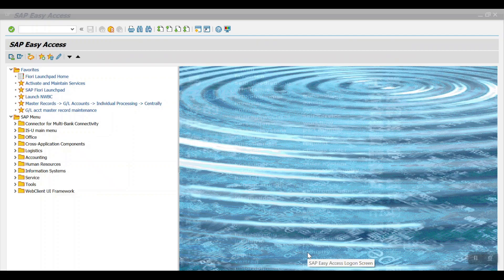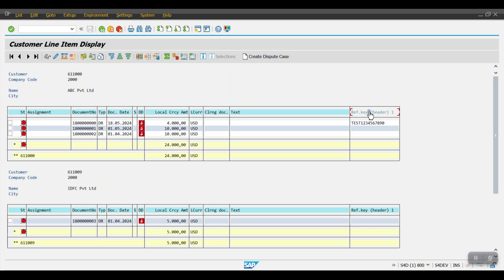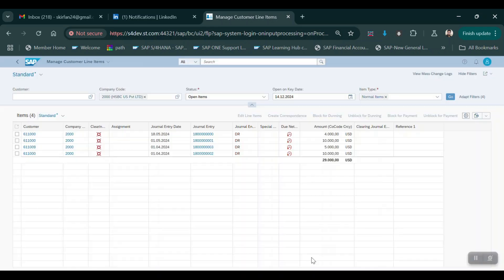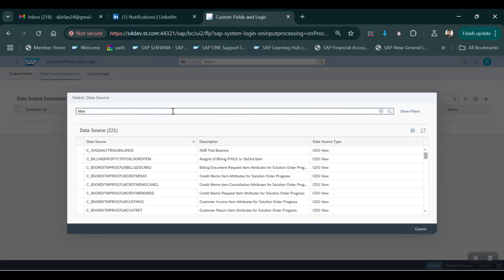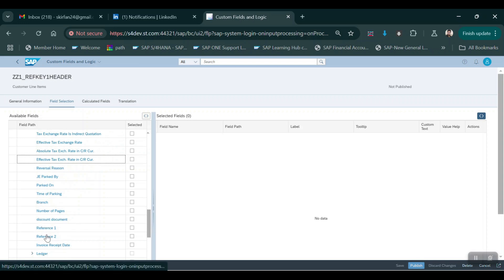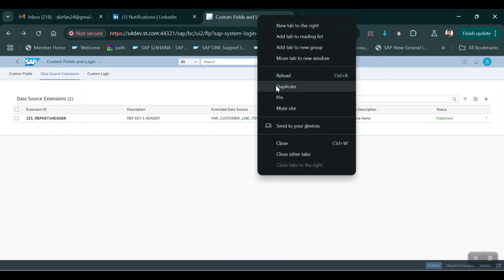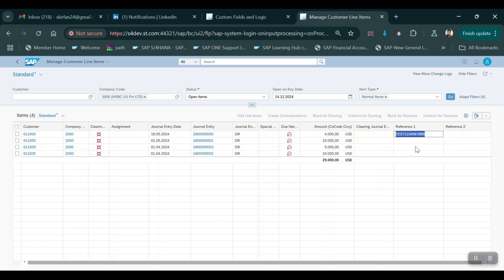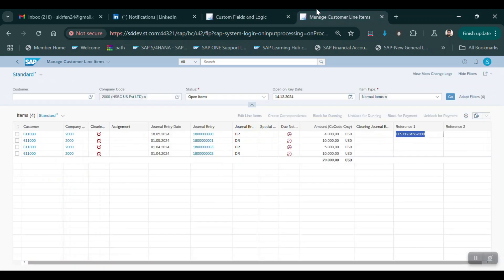How to Enable Custom fields in Fiori Reports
Fiori APP - Custom Fields and Logic

In this session you will learn how to enable the Custom fields in Fiori Apps.